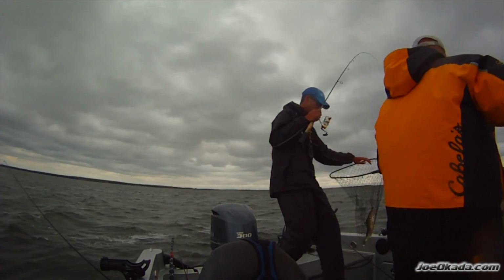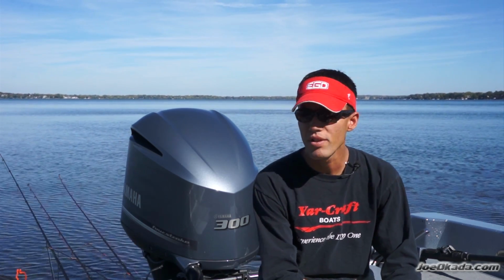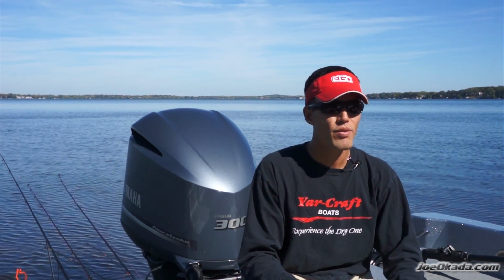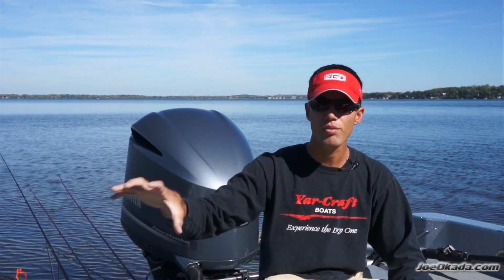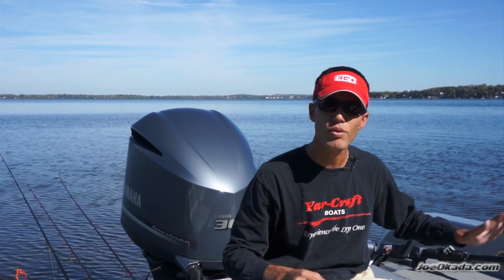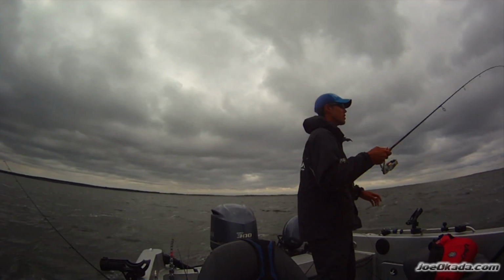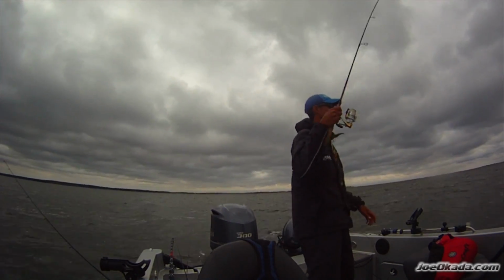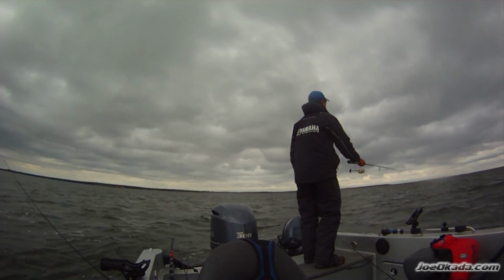Devils Lake NWT Walleye Championship TourCast 56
A recap of the Devils Lake NWT Championship held last month, and a big congrats to the two time AOY, Robert Blosser! Proud of you buddy!